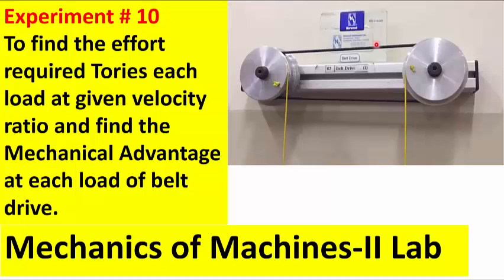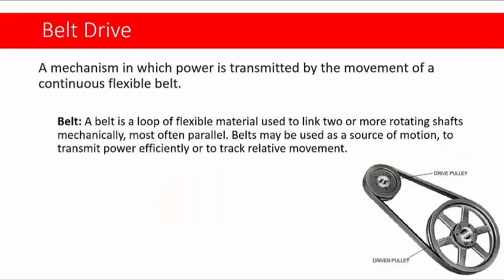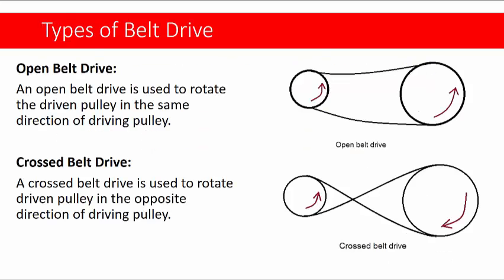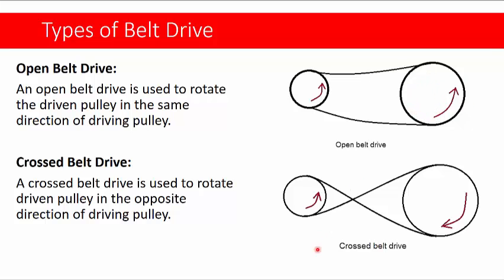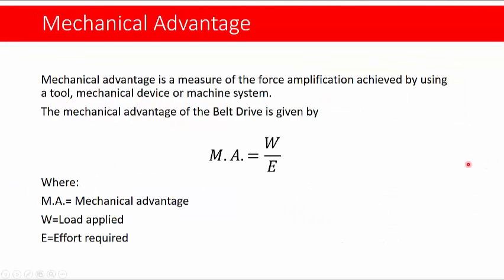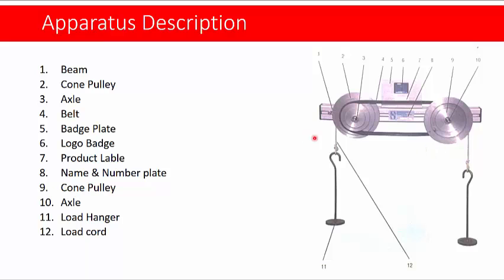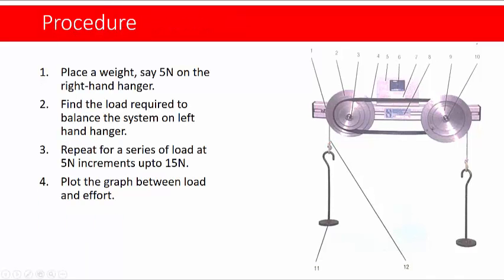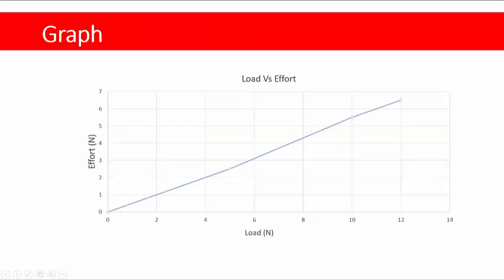Power Transmission Belts| Belt Drive-Lab Manual| MOM-2 Lab | EXP 10-2 KINEMATICS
how to conduct the Belt Drive experiment in the lab
In this video, you’ll learn what is belt drive and how it works? Different types of belt drives and the advantages & disadvantages of belt drives. Overview is a short tutorial that helps the users of power transmission belts understand the steps to evaluate and install belt components to get the most life out of their belt drive systems.